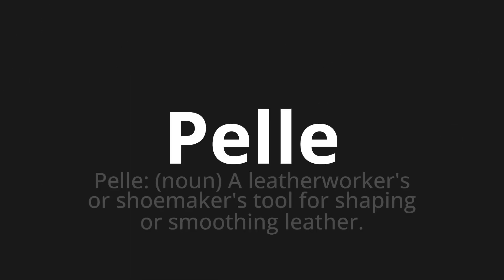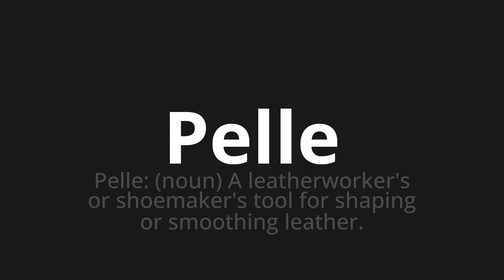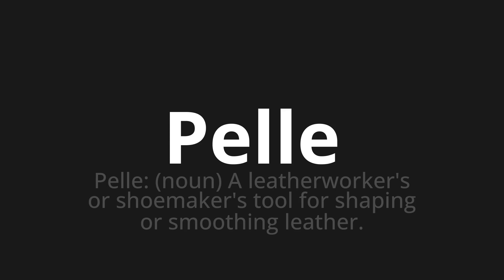How to pronounce Pelle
Master the Pronunciation of 'Pelle Which Means Pelle' - which means : Pelle: (Noun) A Leatherworker's or Shoemaker's Tool for Shaping or Smoothing Leather. 📝 with @BaguettePronunciation 🎓🗣️ - [Your Guide to French]

Learn to pronounce 'Pelle' perfectly in French with our easy and engaging tutorial by @BaguettePronunciation! 📖📽️ In this comprehensive video, we provide you with native speaker examples 🗣️👂 and phonetic breakdowns 🎵 to ensure you get the pronunciation just right.

How to say Shovel in French